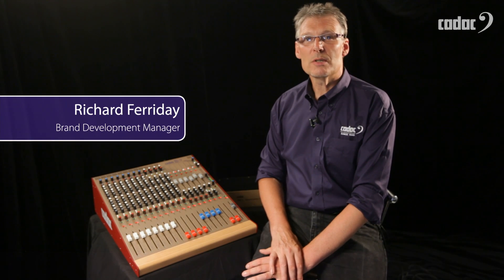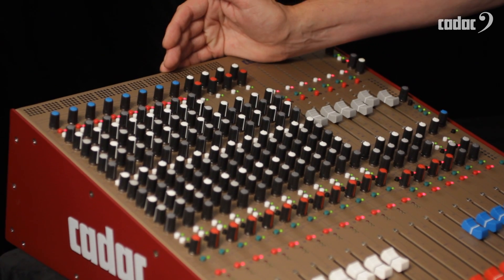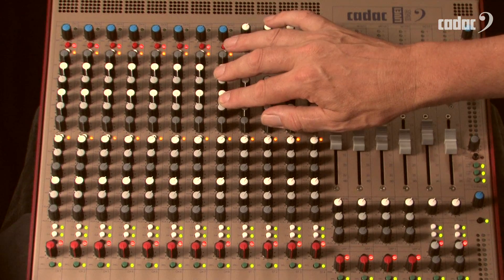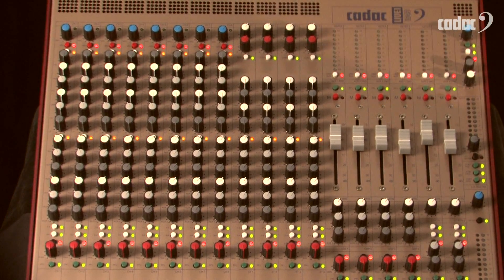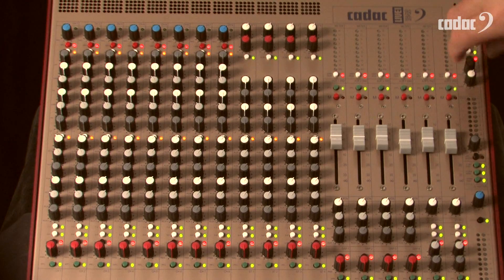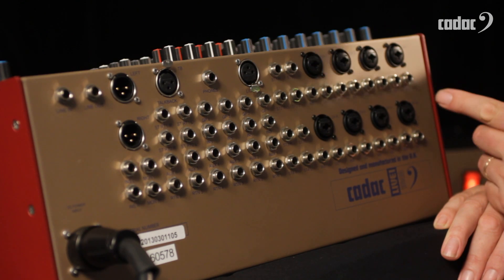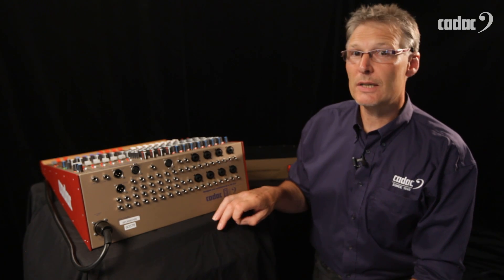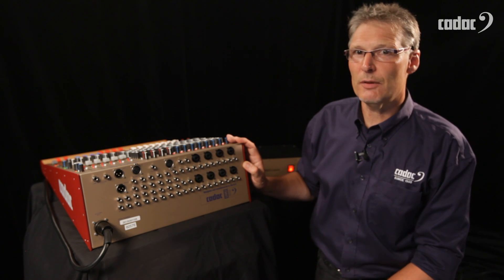Cadac LIVE1 Analogue Mixing Console: Overview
This video shows you the basic layout and features of the Cadac LIVE1 analogue audio mixing console.

Cadac has been synonymous with high end audio mixing consoles since 1968, from its earliest designs for recording studios and theatre applications, through to the latest analogue and innovative digital live sound reinforcement consoles.